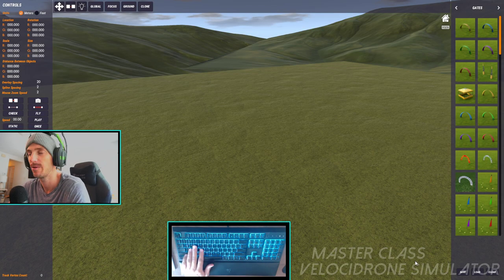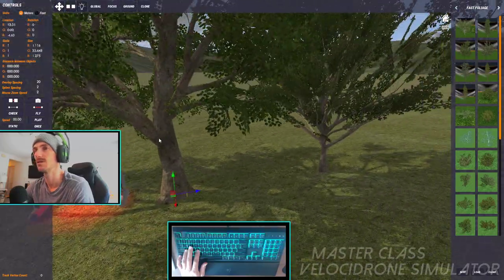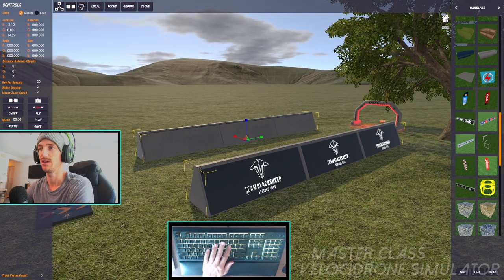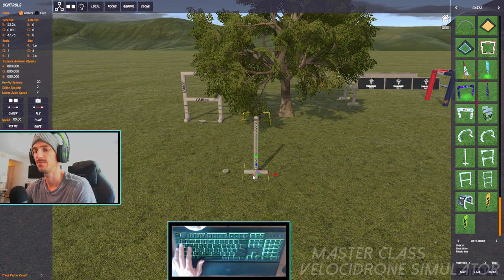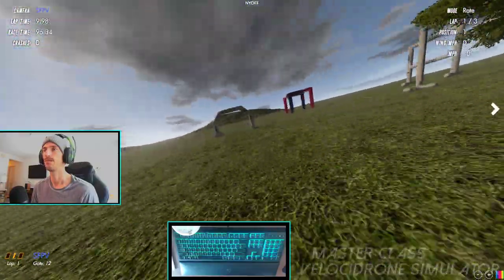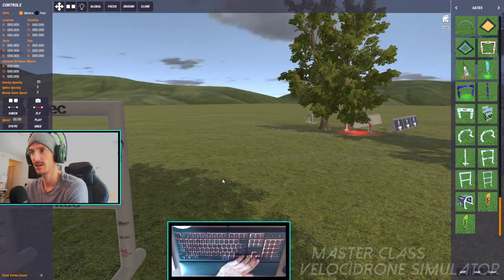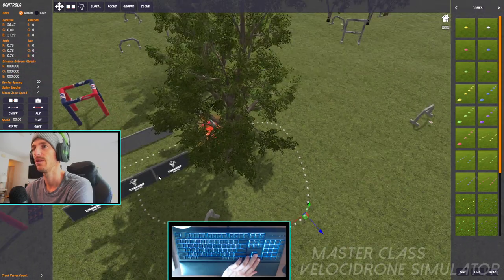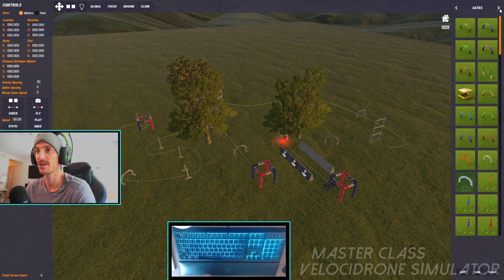FPV Master Class - Velocidrone Track Editor in 1 Hour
Learn how to make a drone racing track using the Velocidrone Simulator track editor in this one hour master class by SFPV. In this guide you will learn the basic tools needed from navigating the menu to putting down the finish line.